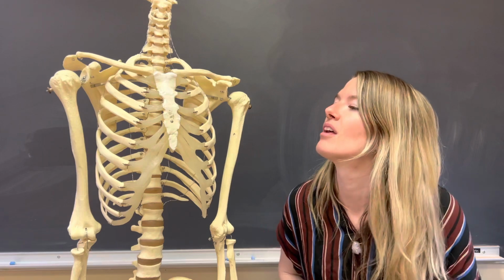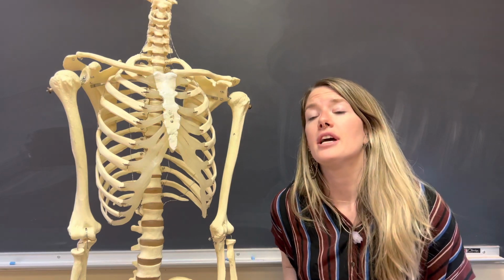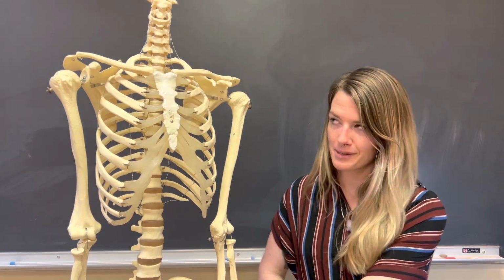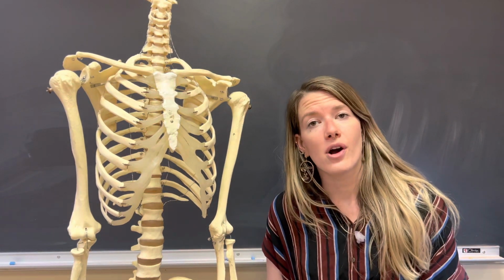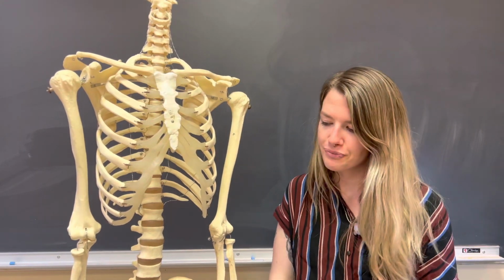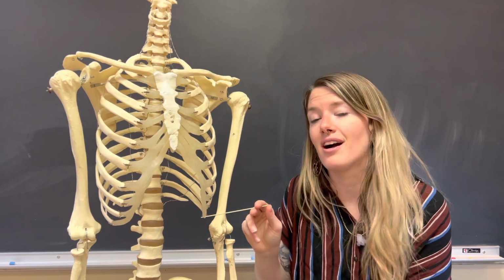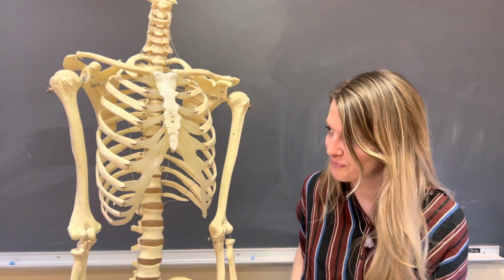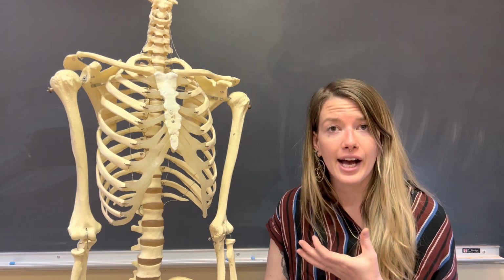The Axial Skeleton: Sternum, Ribs, and Hyoid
Welcome back!! In this educational video, I cover the sternum, rib cage, and hyoid. It’s a super short video, so come learn with me!! As usual, at the end I do a little quiz to see how much you learned while watching. Thank you for stopping by!! 🤓💕